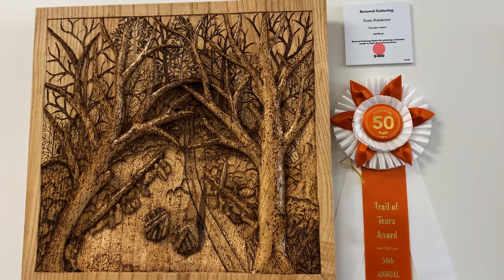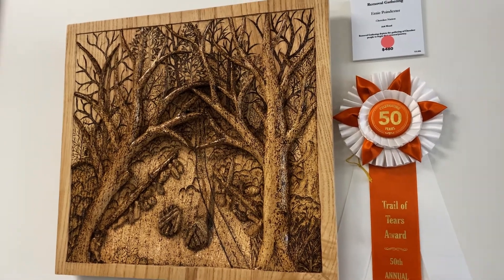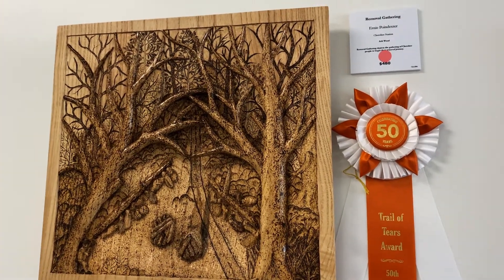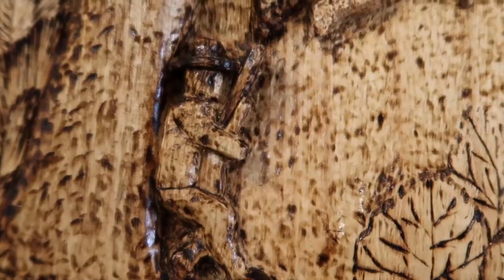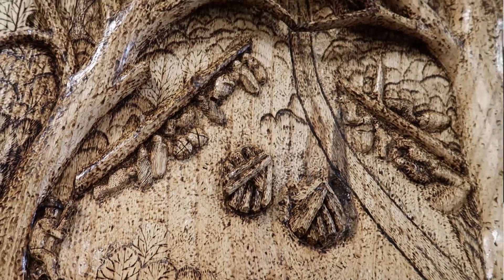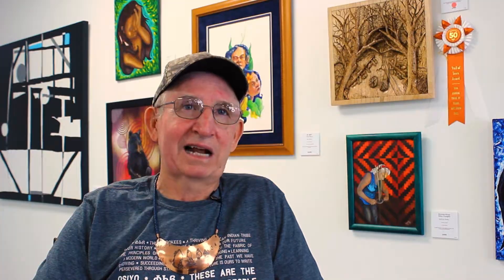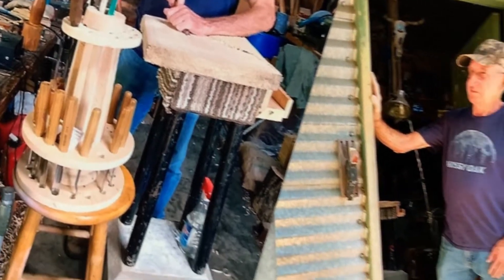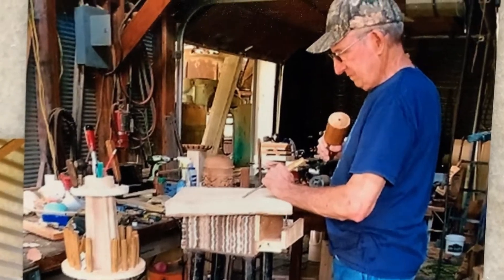Artist Spotlight: Ernie Poindexter (50th Trail of Tears Art Show)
Cherokee woodcarver Ernie Poindexter took home the Trail of Tears Award at this year’s Trail of Tears Art Show & Sale. Learn about the process and meaning behind his winning piece titled “Removal Gathering” in this Artist Spotlight.

The 50th Anniversary Trail of Tears Art Show & Sale runs now through July 31 at Cherokee Springs Plaza in Tahlequah, Oklahoma